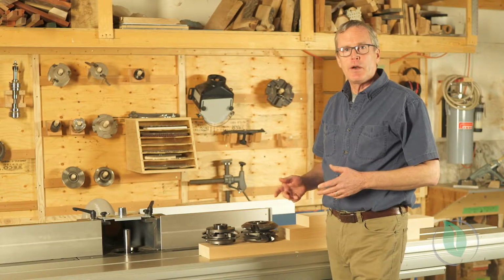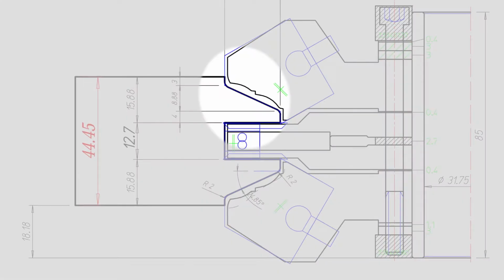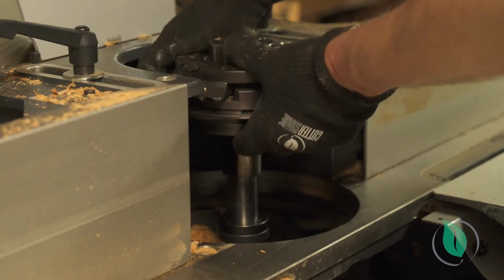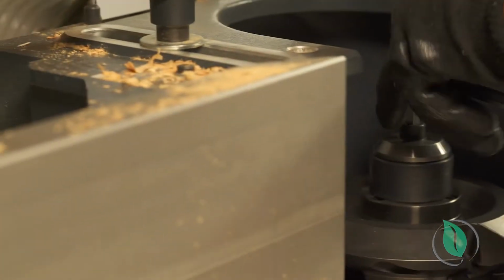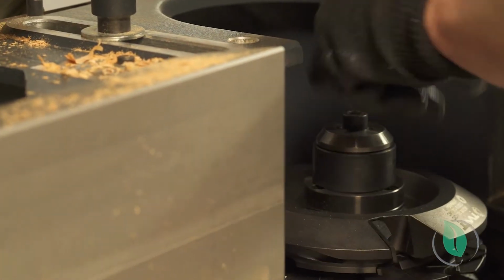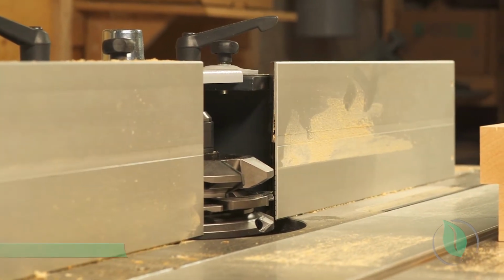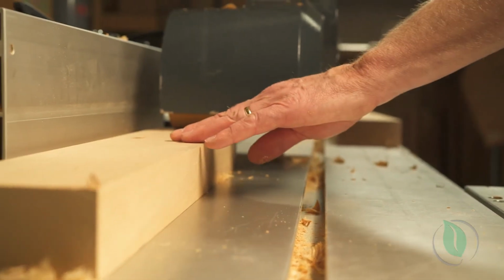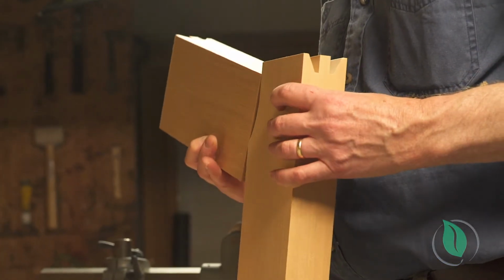Exterior/Interior Door Set - Setup & Demonstration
This door set is for panel doors with a slant profile. We take you through the tenoning and profiling operations, with no vertical adjustment between cuts, to make getting a perfect joint that much easier.